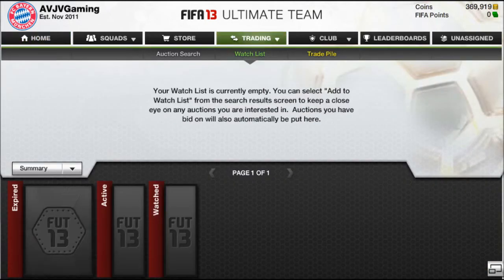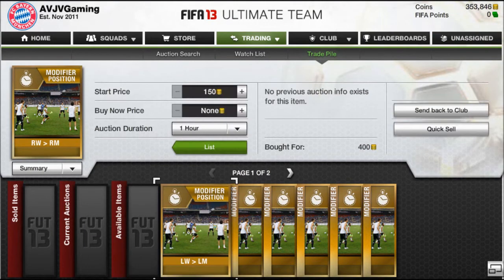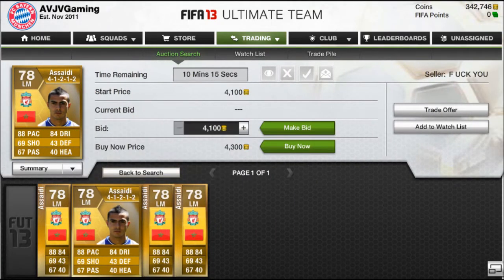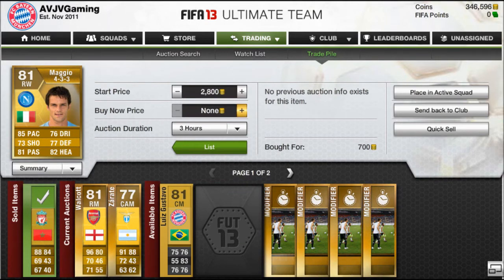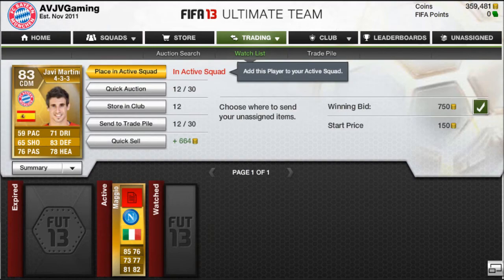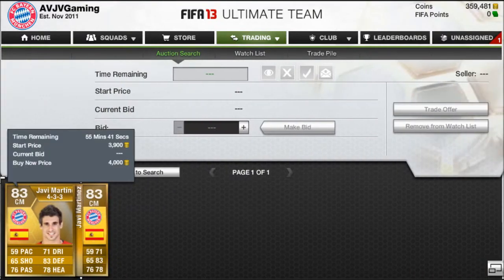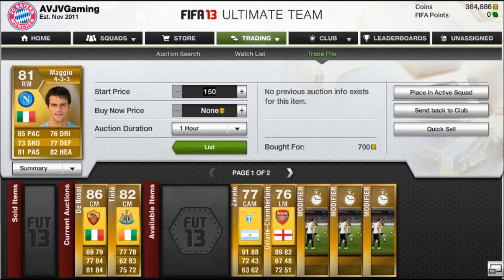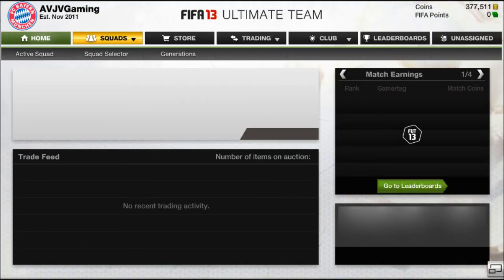Fifa 13 | Trading for Starters | Ep.53 | Trading Techniques #7 -- Investing Items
Hey Everyone this is AVJVGaming, this is the start for specialising on Tips for trading, as well as making a team which you guys would like to see, so if you could leave a name of a team you would like to see me create. Thanks

This is a trading series which is going to be uploaded daily or every 3 days. Showing how the market is changing, and helping to make coins easier along with some methods along the way. A trading series making profit on items in the market and generating a profit, to help everyone from those who have just started ultimate team to those who are experienced at trading.